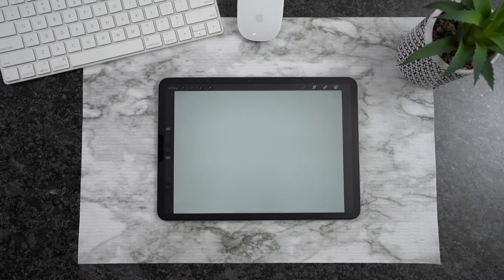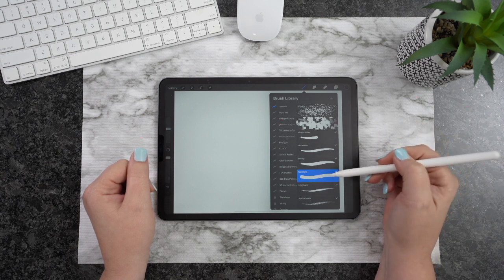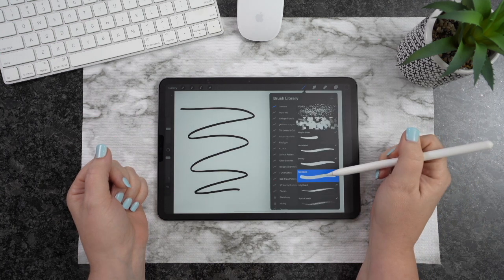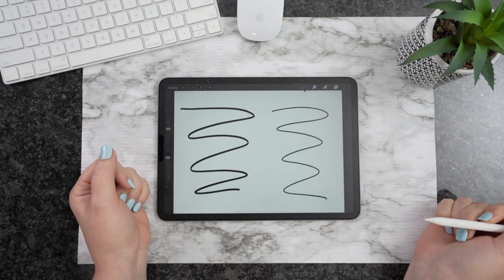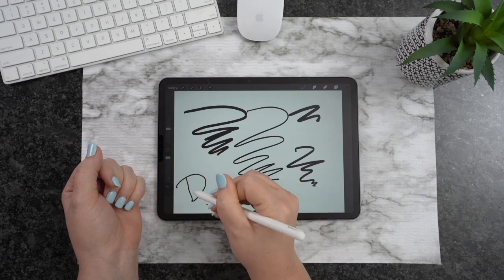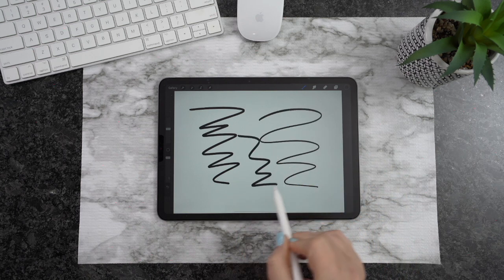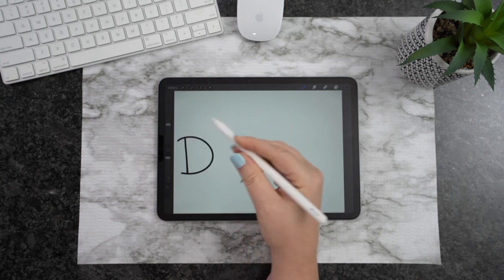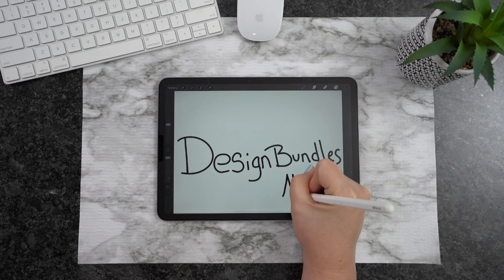🖌 Learn how to Draw Smoother Lines in this Procreate Tutorial for Beginners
🔥 How to Draw Smoother Lines in ProCreate - Do you use ProCreate but your lines end up being uneven? In this video I will show you how to make smooth lines in ProCreate! More info below 👇

00:00 - Intro
00:20 - Choosing brushes
01:06 - Changing and testing streamline
03:00 - Testing the text
03:30 - Roundup